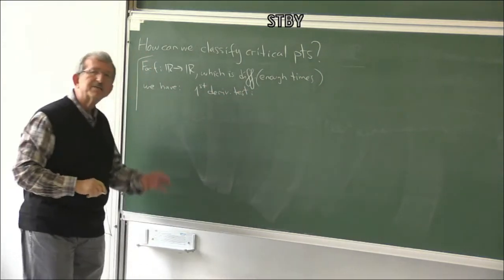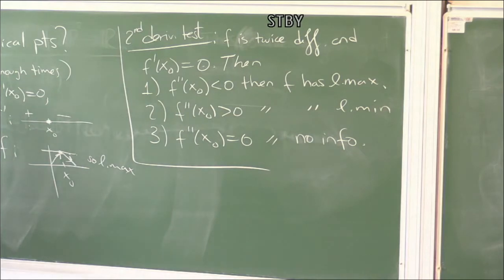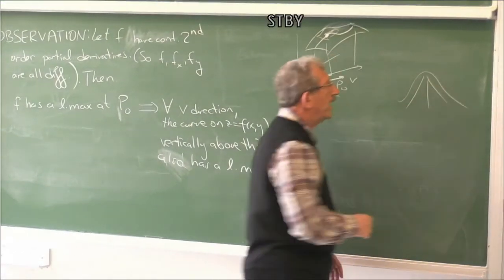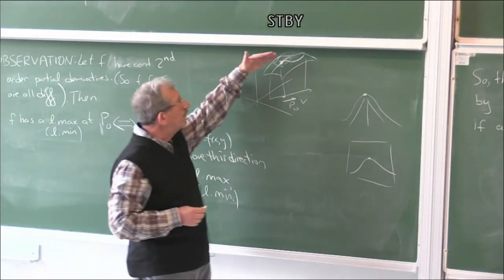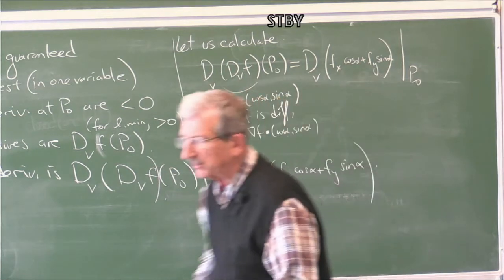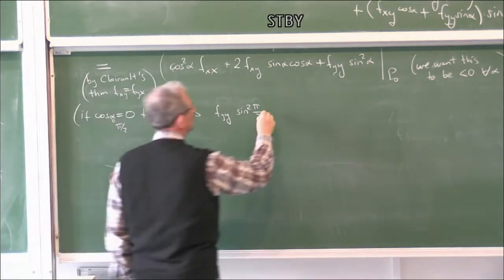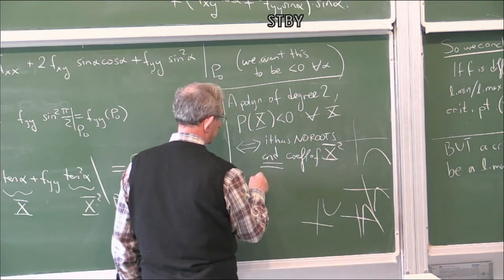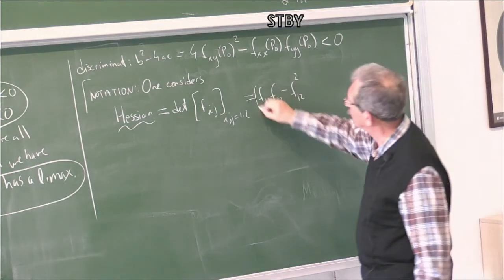MATH 120 Lecture 33: Extreme Values II - Zafer NURLU